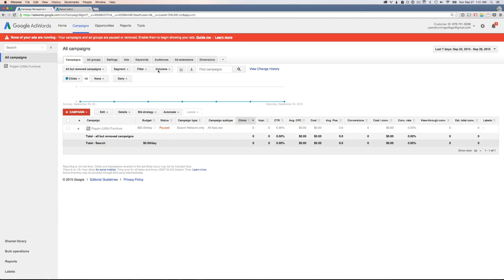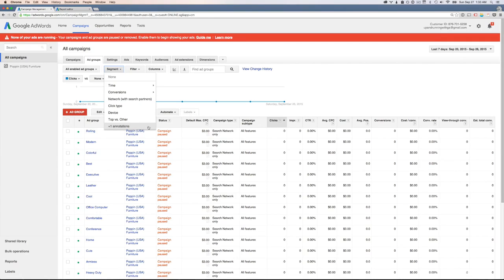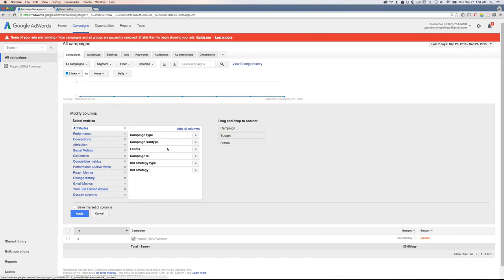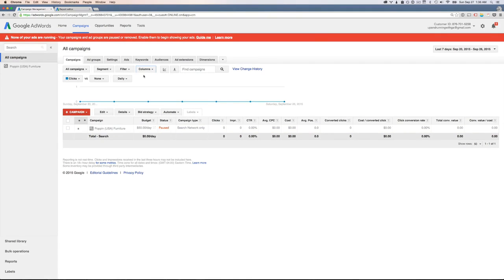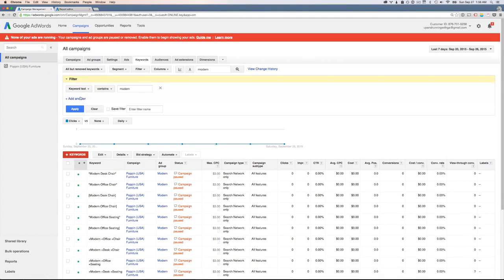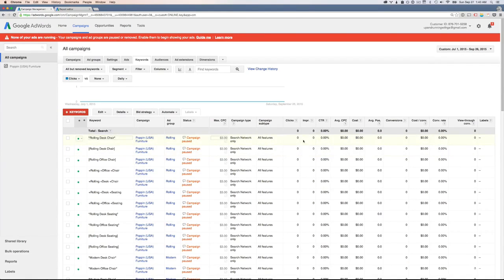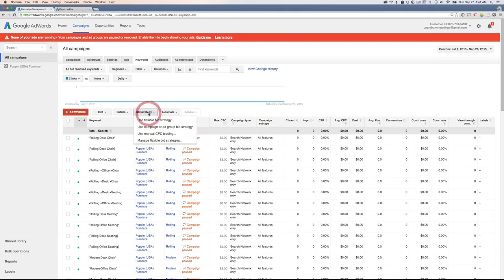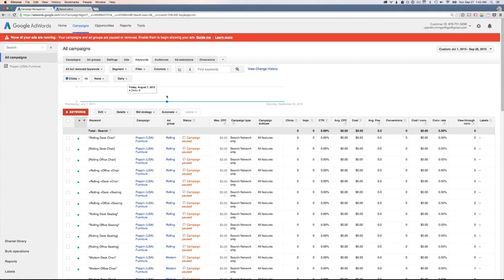002 How To Edit, Pause And Enable Keywords, Ad Groups and Campaigns